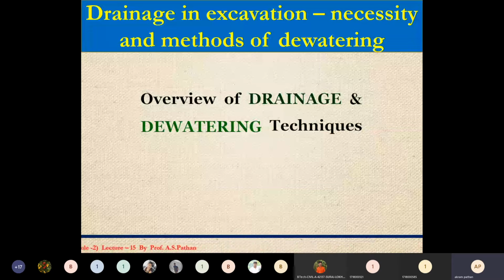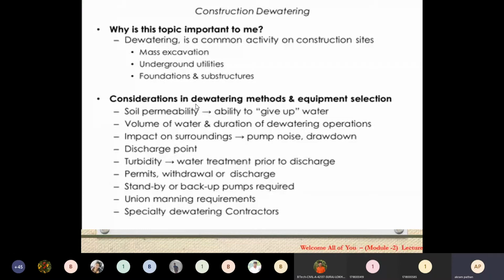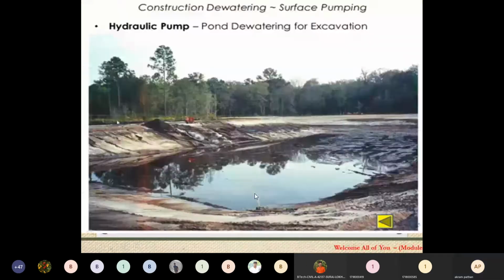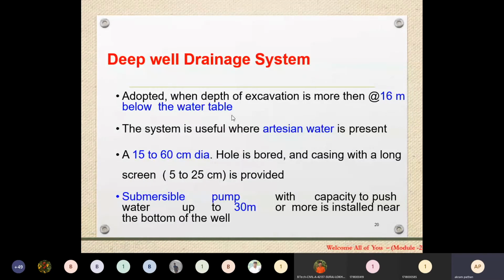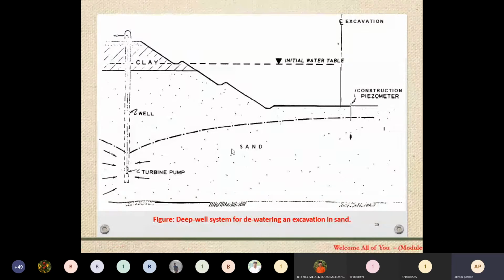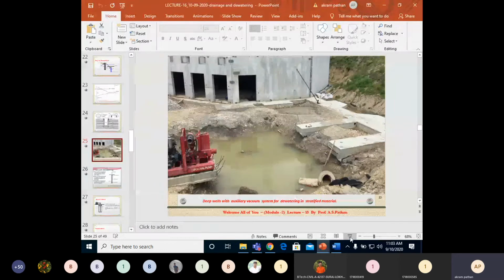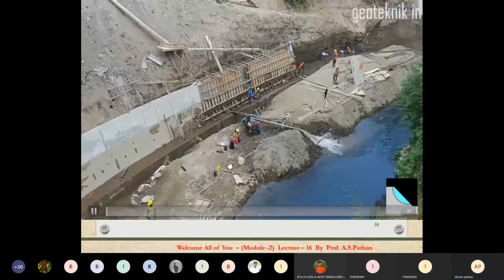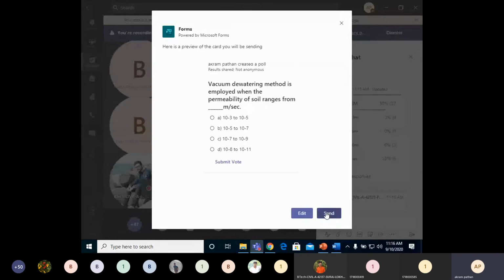LECTURE 16 10 09 2020 Construction Techniques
Methods of dewatering 1.Ditch and sump 2.Shallow well system 3.Deep well system 4.Vacuum system